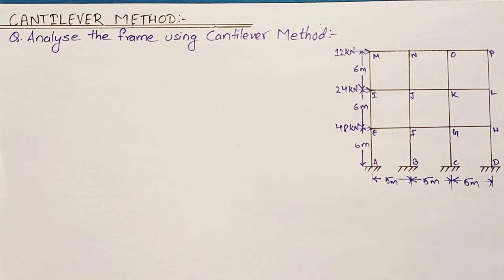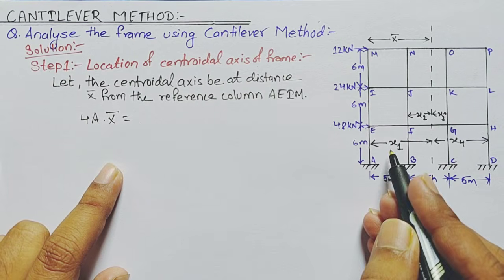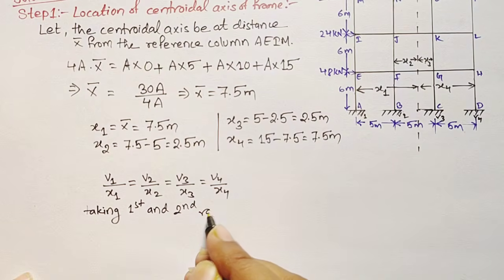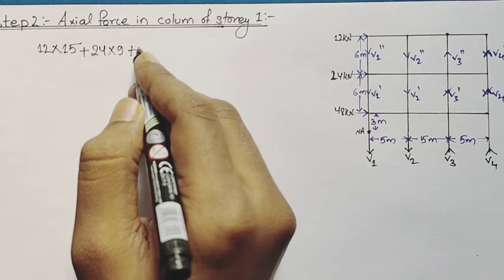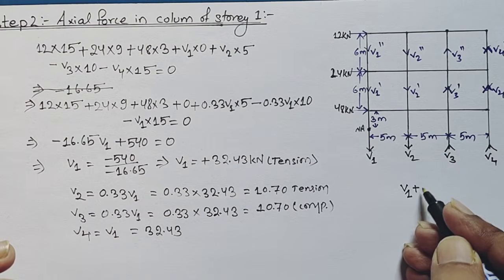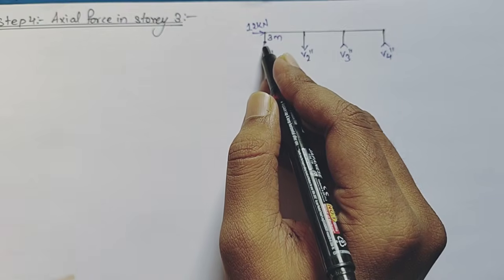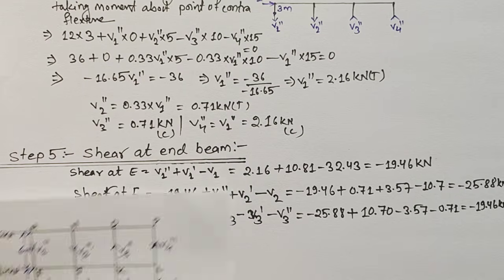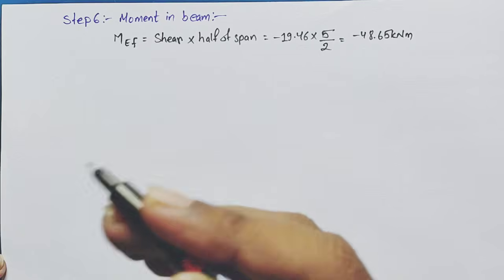Cantilever method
This video got a bit lengthy but trust me it's going to be very helpful to you even if you are studying this method for the first time.

0:00 Intro
0:52 Assumptions
3:05 Location of centroidal axis
12:06 Axial force storey 1
19:45 Axial force storey 2
22:56 Axial force storey 3
25:50 Shear in beam
31:32 Moment in beam